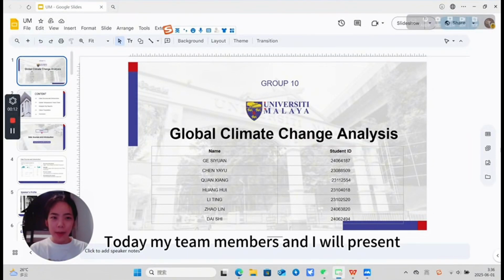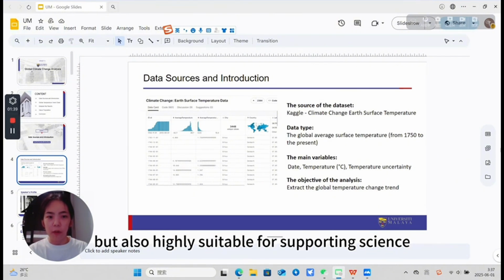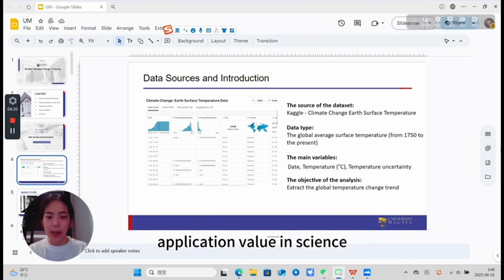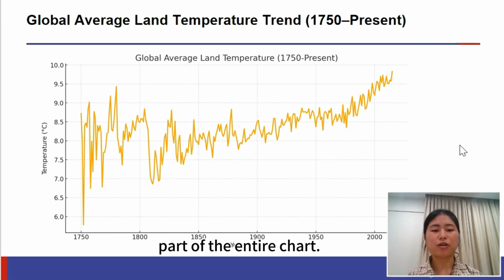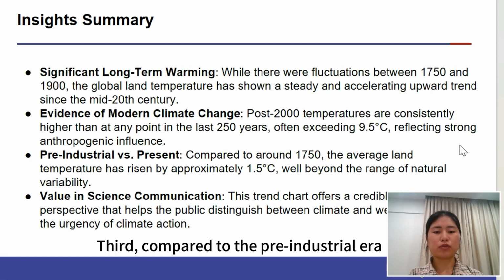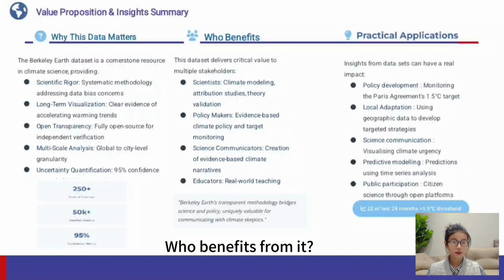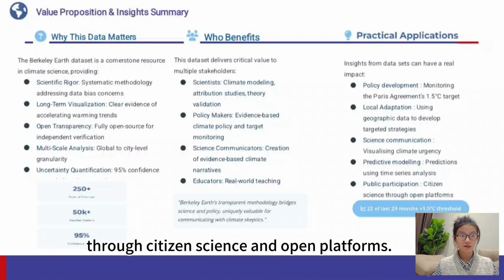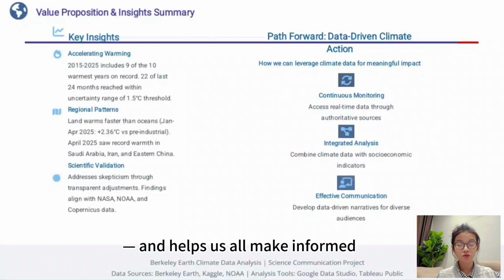Global Climate Change Analysis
This is an analysis of global climate change.